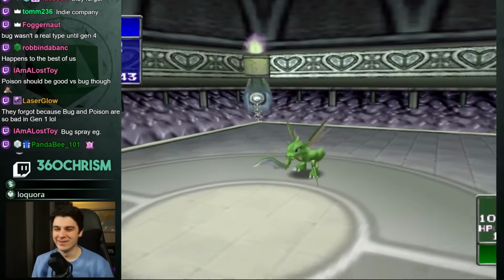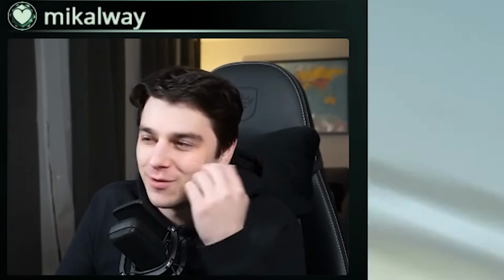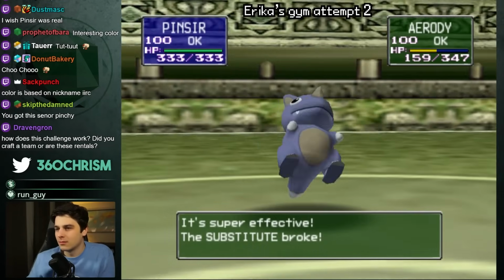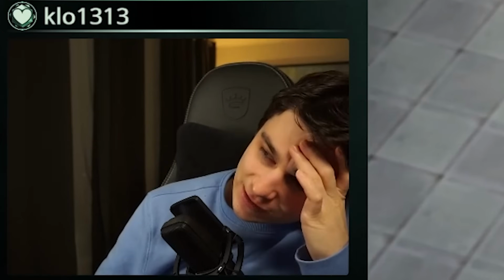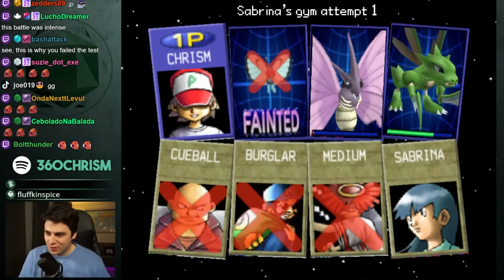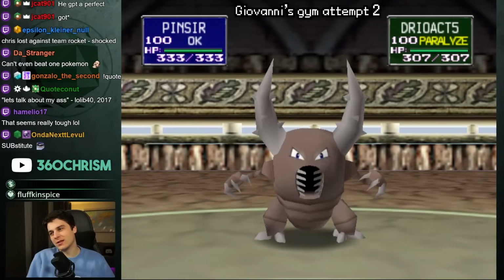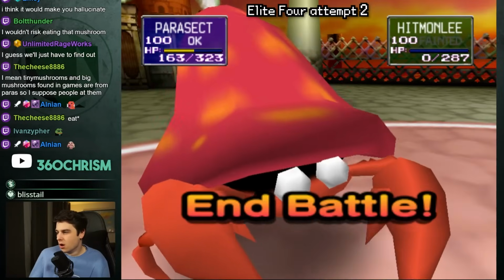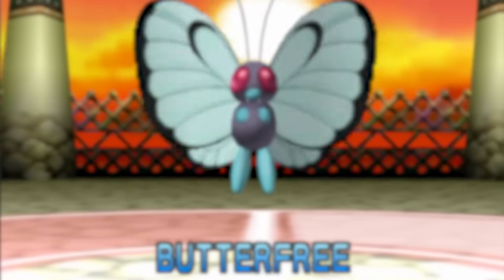Can you beat Pokemon Stadium using only BUG types?